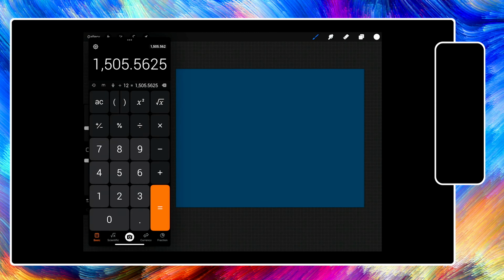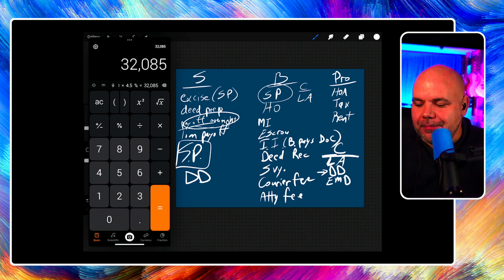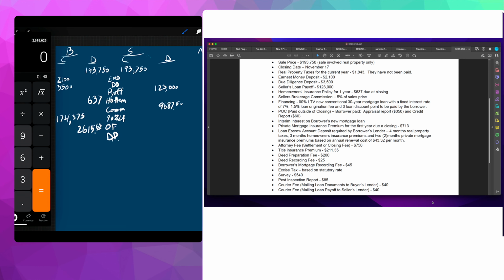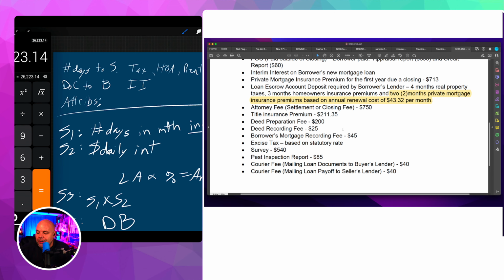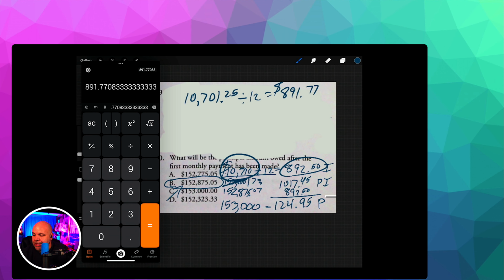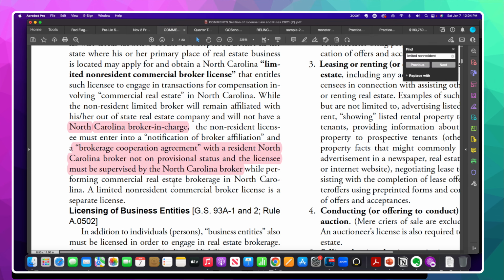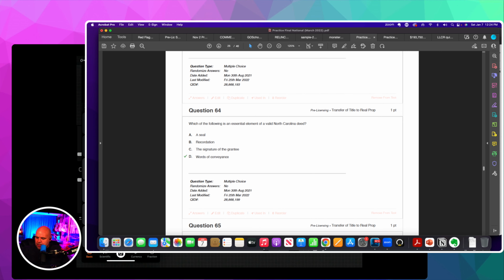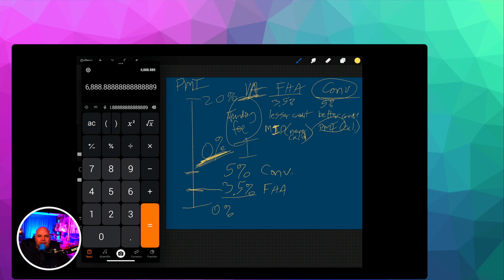Math Review NC Pre Licensing